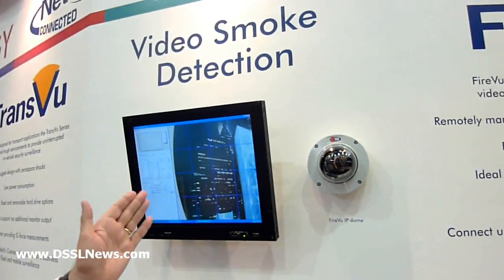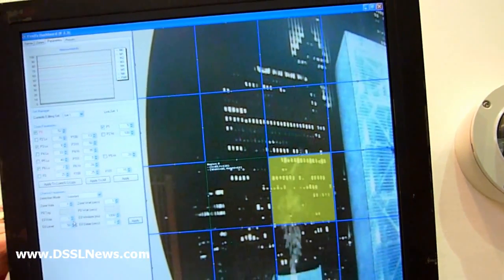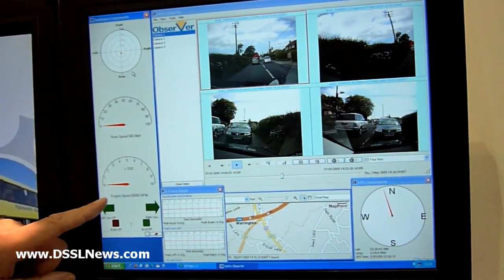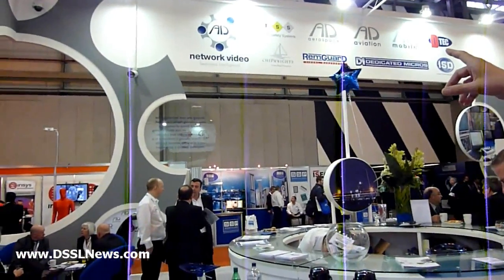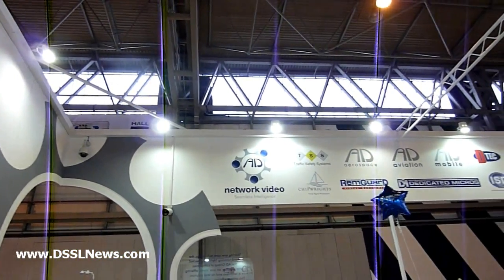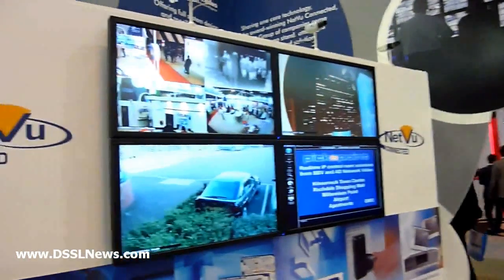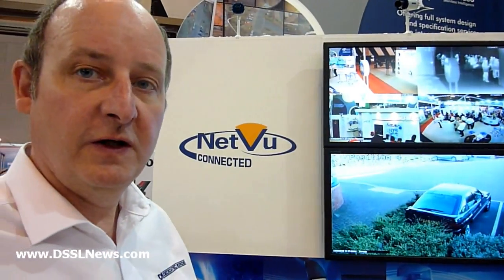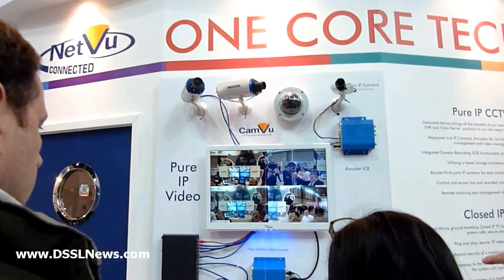Dedicated Micros CCTV DSSLNews IFSEC 2010